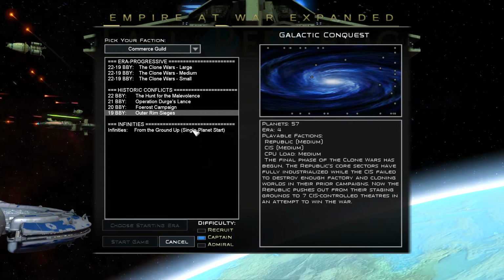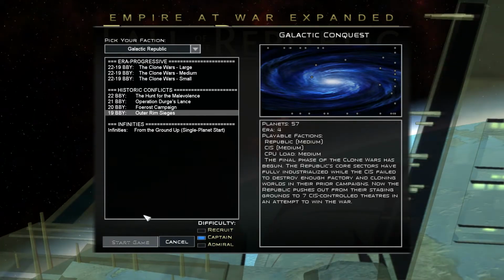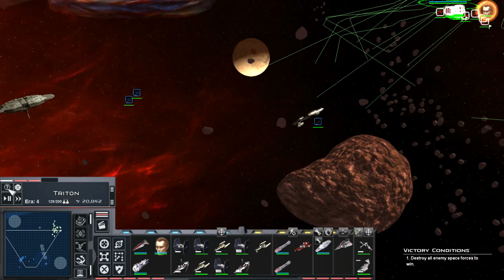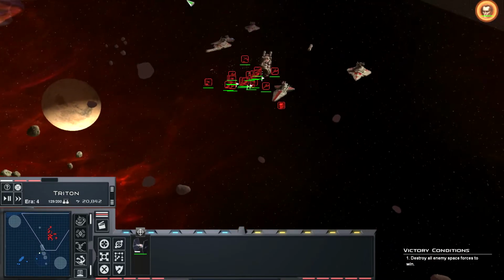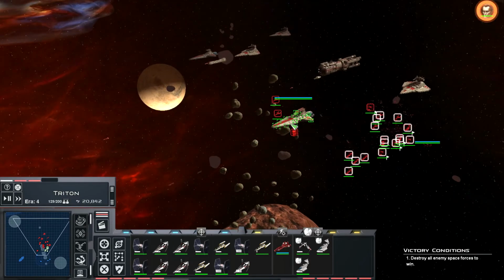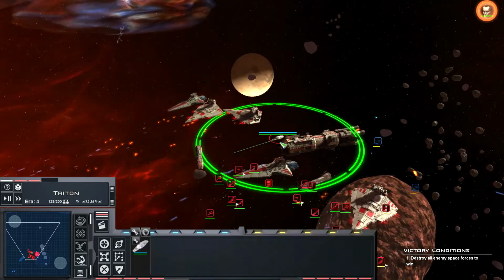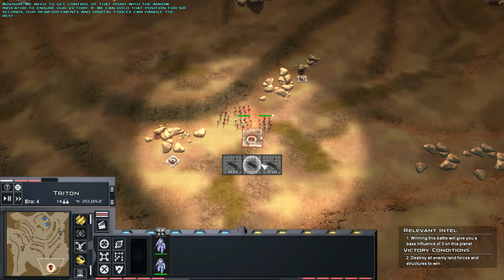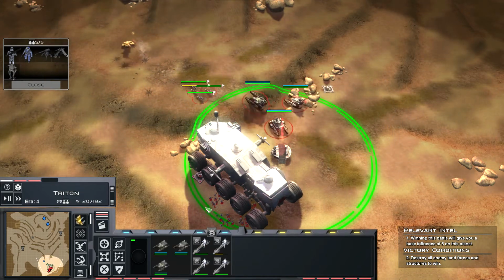we started a new campaign again?!!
i was getting really mad at the other campaign so i started a new one